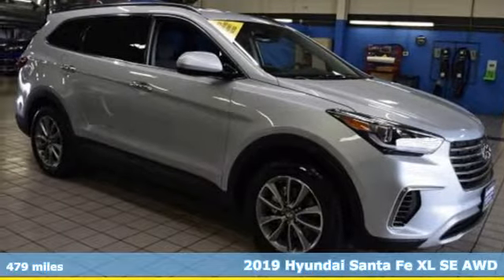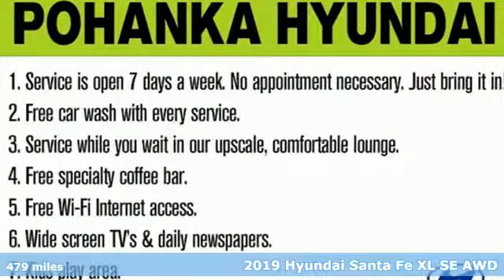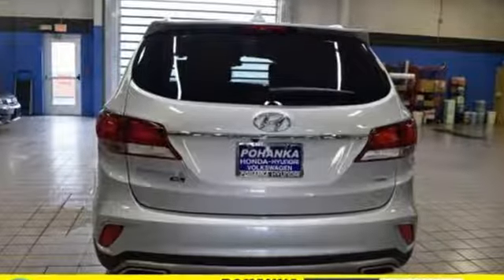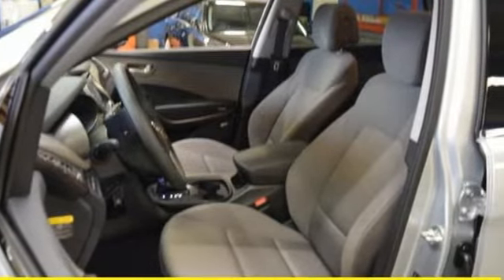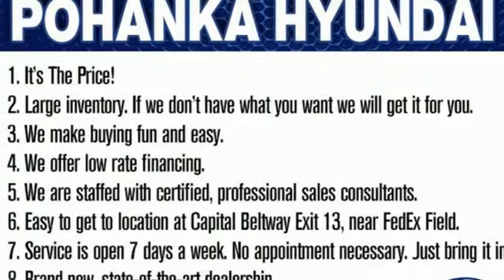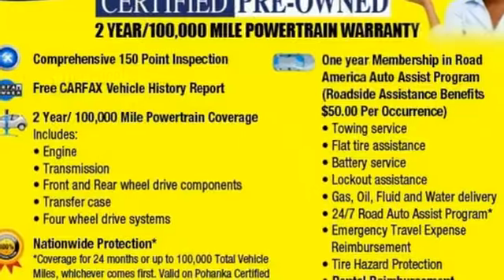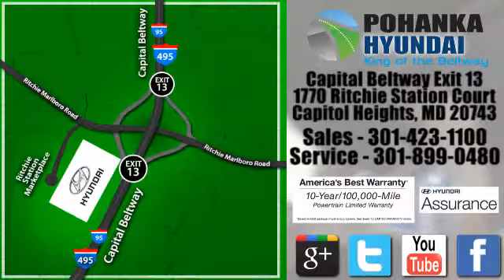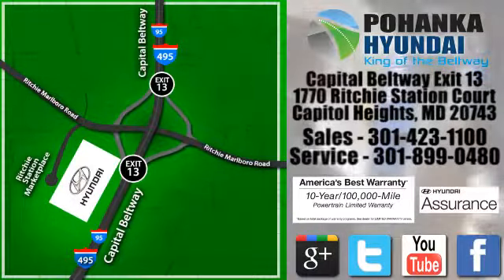Used 2019 Hyundai Santa Fe XL Capitol Heights MD Washington-DC, MD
Year: 2019
Make: Hyundai
Model: Santa Fe XL
Trim: SE
Engine: 3.3L V6 DGI DOHC 24V
Transmission: 6-Speed Automatic with Shiftronic
Color: Silver
Interior: gray
Mileage: 479
Stock #: FKU302429A
VIN: KM8SMDHF4KU305537

Address:
1770 Ritchie Station Court